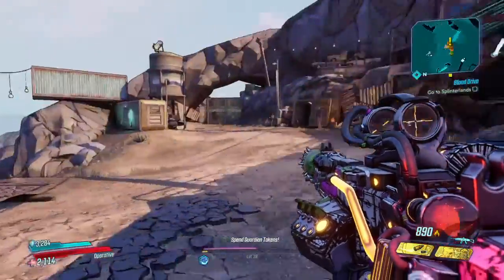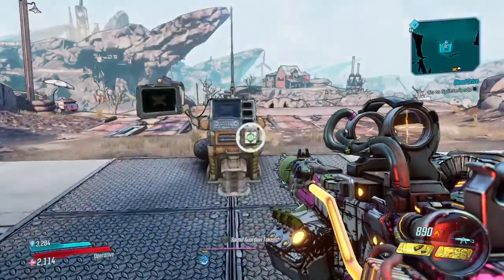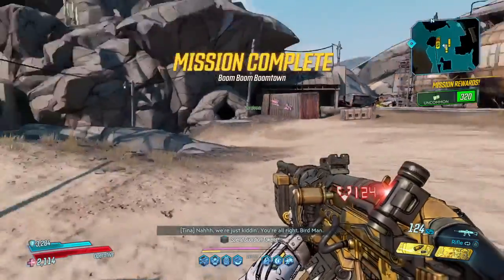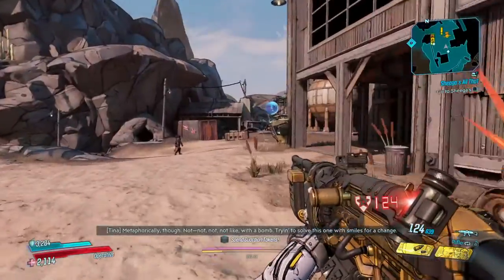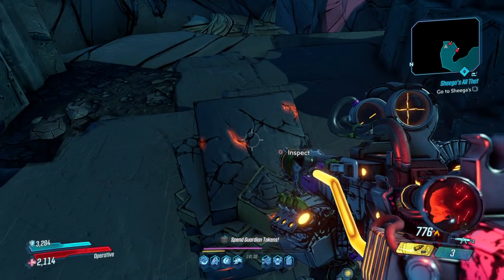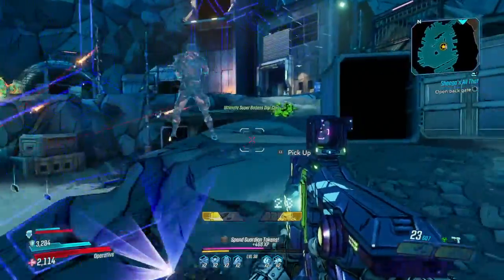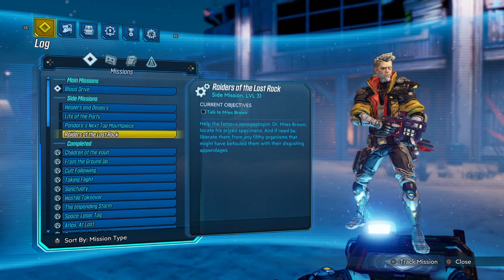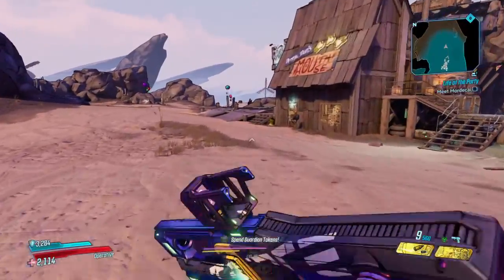Borderlands 3 - Zane Pt. 50 - Devil's Razor - Boom Boom Boomtown/Sheega's All That/Life of the Party